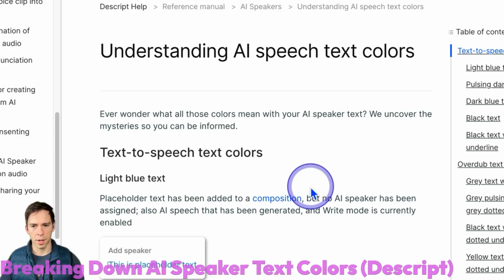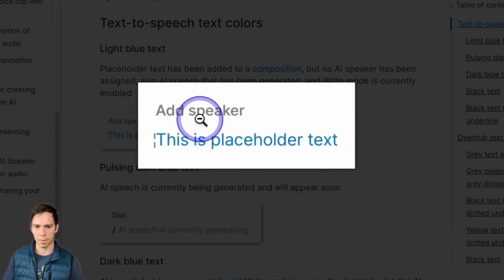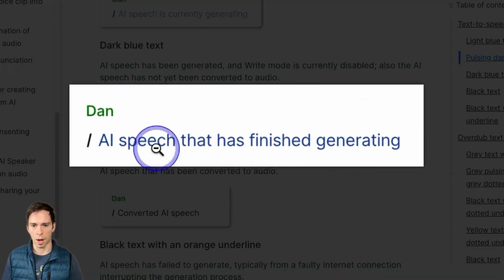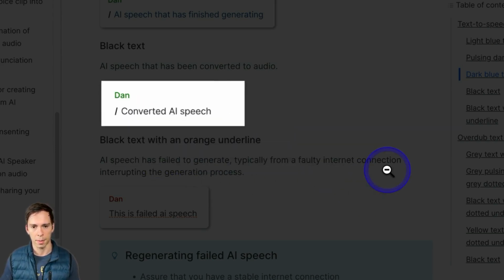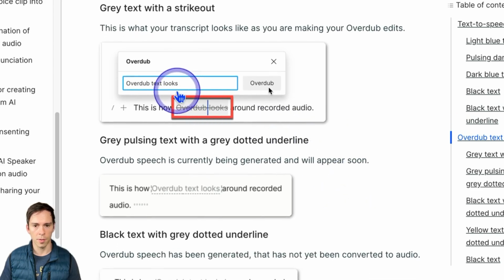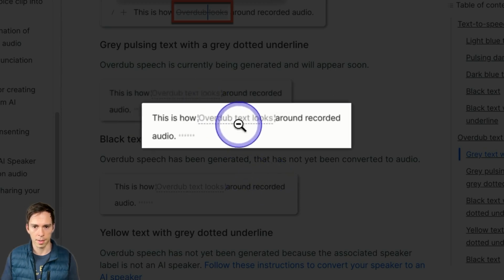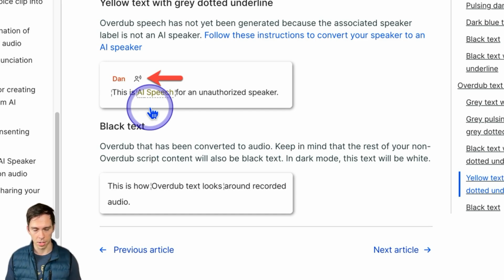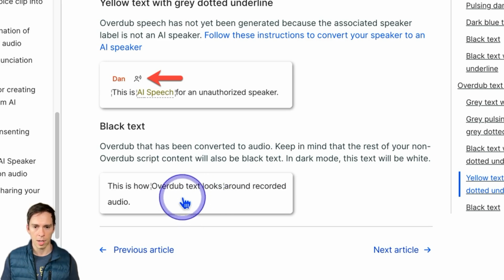Breaking Down AI Speaker Text Colors (Descript)